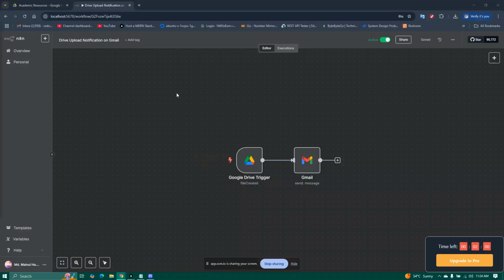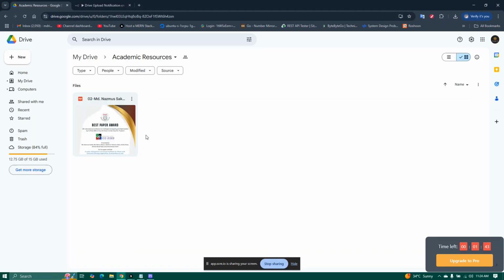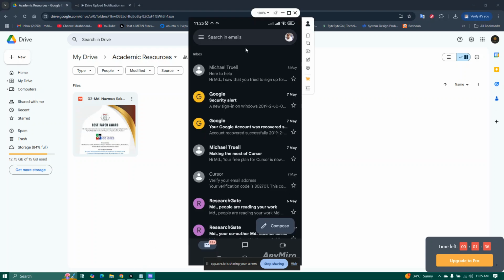Automated Google Drive Notifications with n8n | Real-time Demo of No-Code Workflow Automation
In this demonstration, I walk through a practical automation I built using n8n that monitors a Google Drive folder and automatically sends email notifications whenever new files are uploaded.

🔍 What you'll see in this video:
- Live demonstration of the workflow in action
- How the automation captures uploader information and file details
- Real-time notification delivery to email

This workflow saves time by eliminating the need to manually check for new uploads and instantly notifies team members with relevant details. The automation runs checks every minute, ensuring you're always up to date with new content.

n8n is a powerful workflow automation tool that allows you to connect various apps and services without writing complex code.

⏱️ Timeline:
0:00 - Introduction